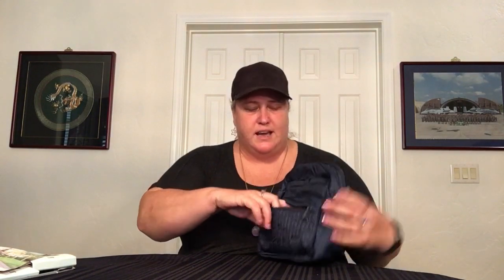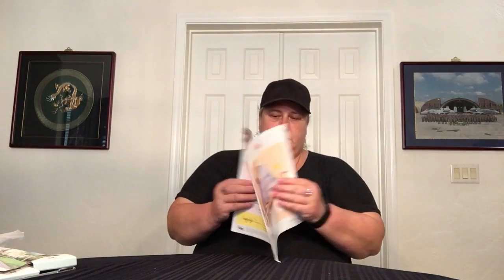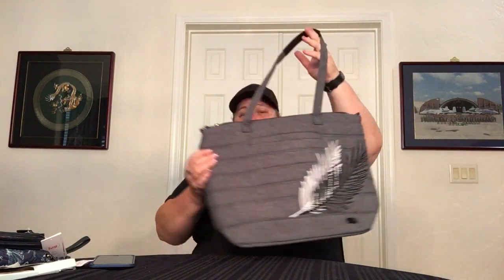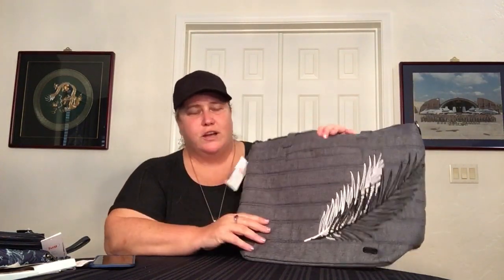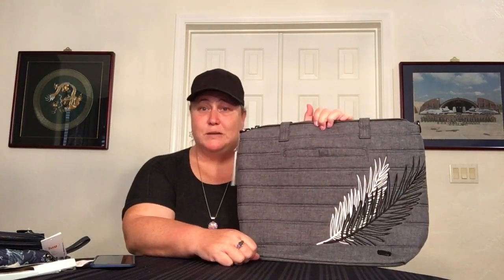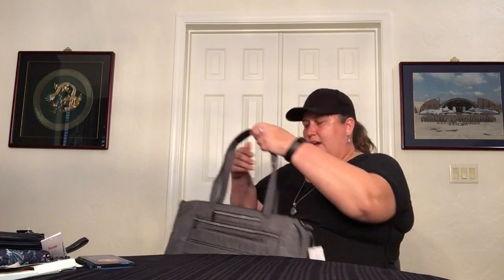Lug Haul — Amazon & LugLife.com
This Lug haul comes from Amazon and from Luglife.com.

The following items came from Amazon: Jib (Flamingo Black), Transport 3-piece Storage Envelopes (Flamingo Black, Heather Grey), and Mini Orbit Backpack (Shimmer Navy).

The following items came from Luglife.com: Splits XL Wristlet RFID Wallet (Heather Indigo, Stars & Shells Navy), Scoop (Tropical Fog),  and Apollo Tote (Heather Grey).

I was also very fortunate to receive a complimentary Cats Orchid pen and matching notepad with my order. THANK YOU LUG!!!